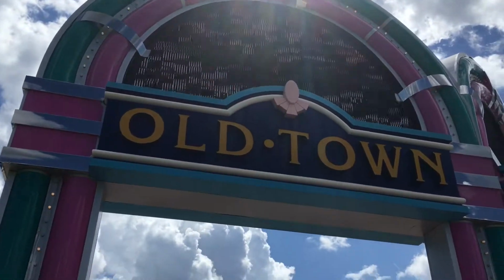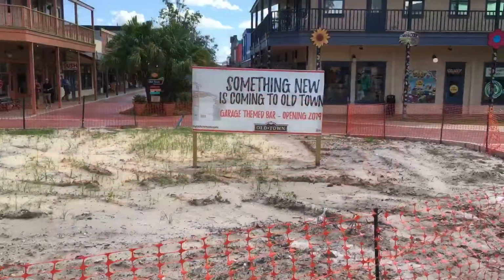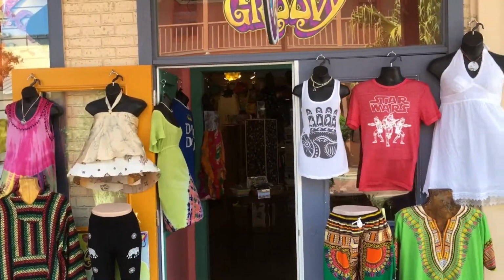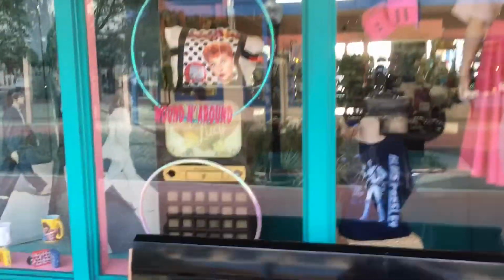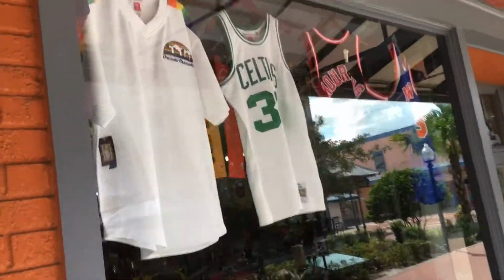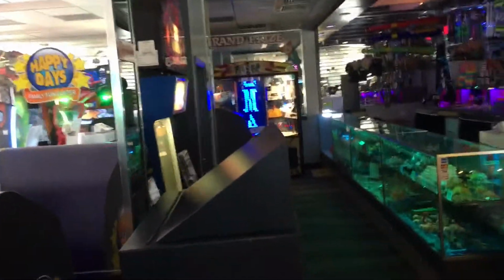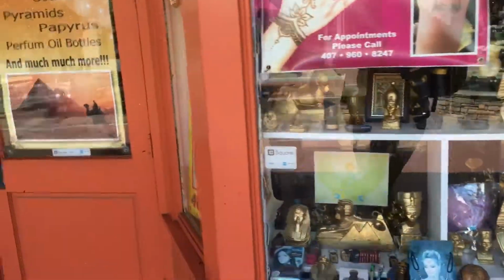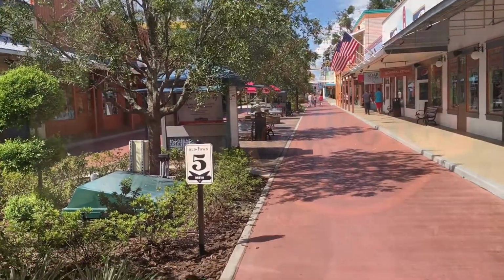O-Town Go Town: Checking Out Old Town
For the first episode of our local Central Florida Attractions show, Chris explores Old Town in Kissimmee.